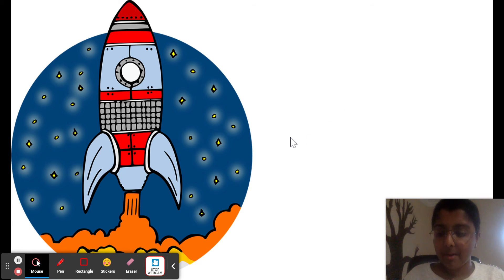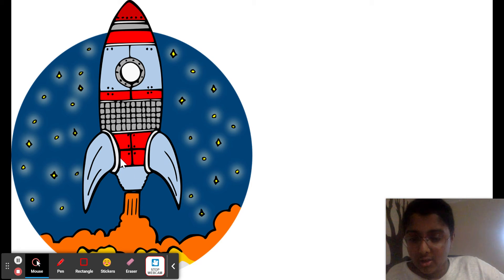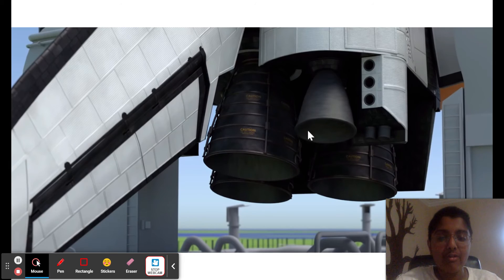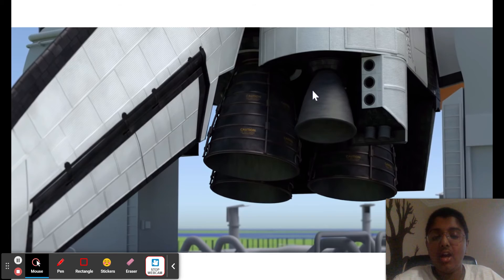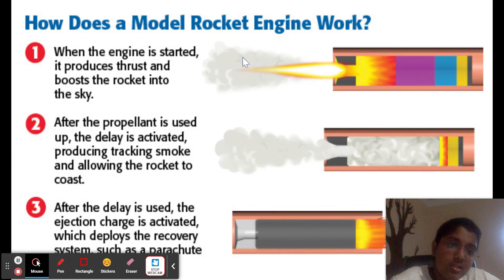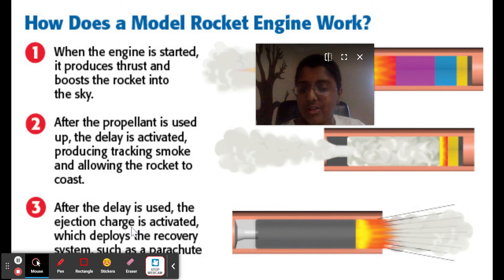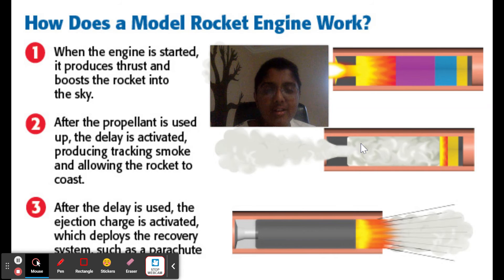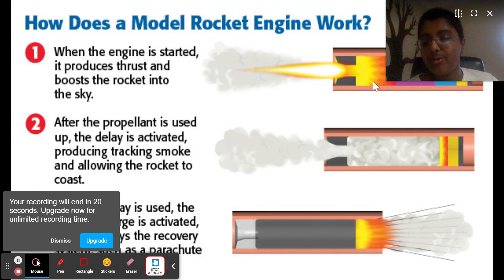How A Rocket Works?